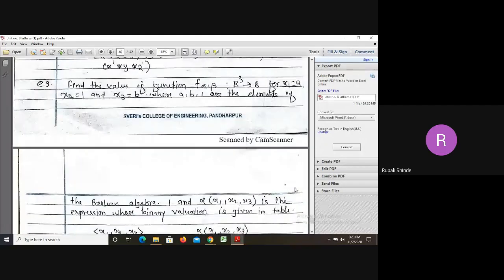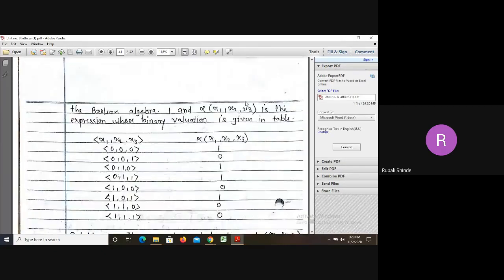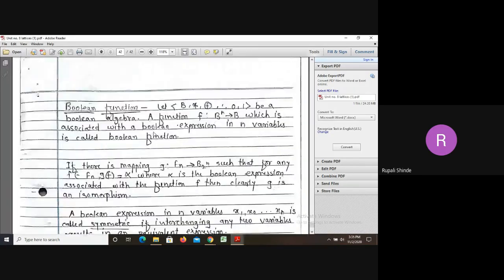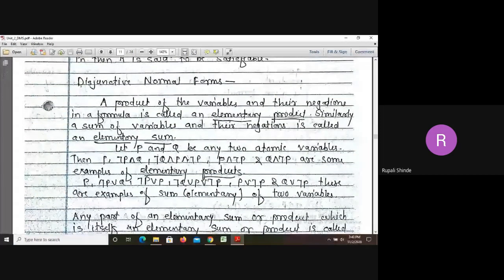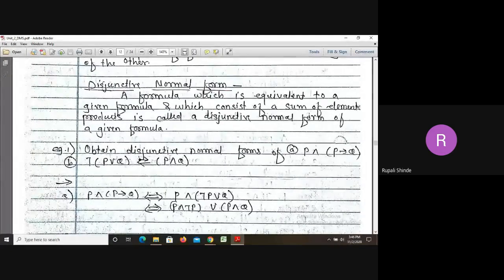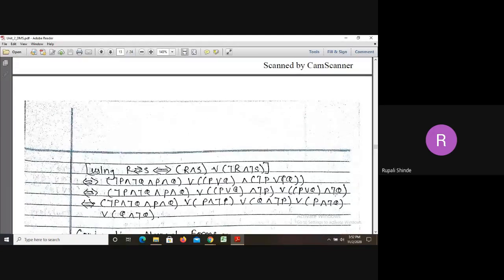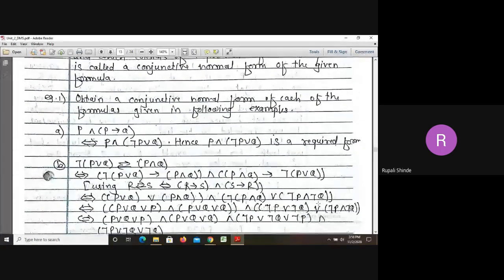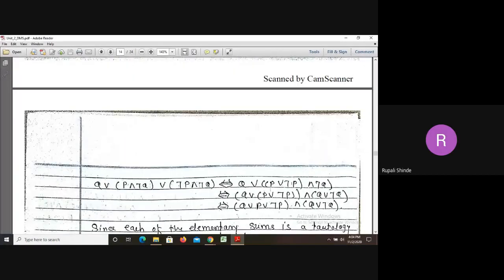DMS Lecture 50